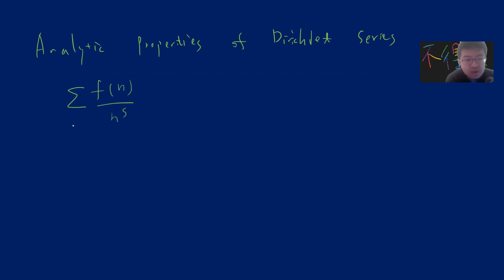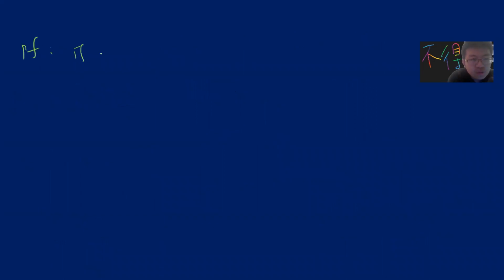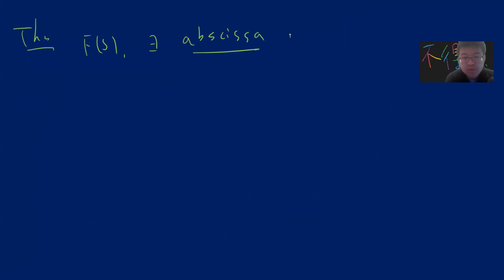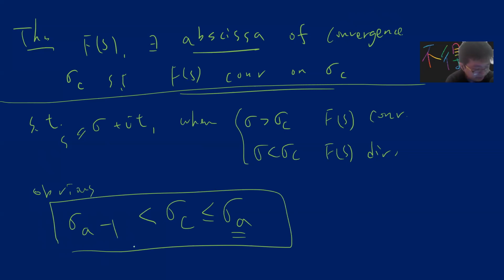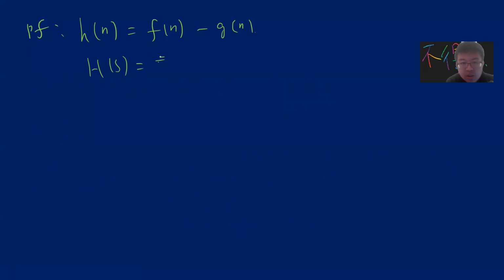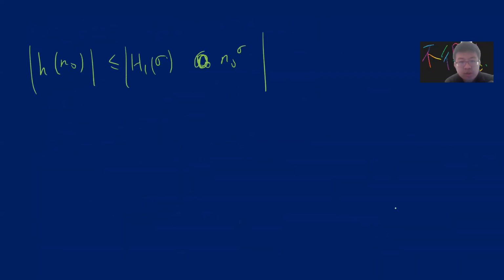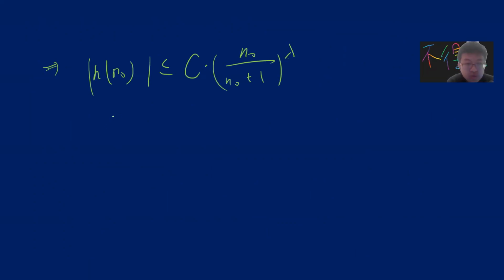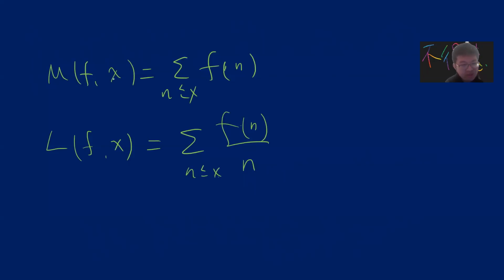Analytic number theory: Analytic properties of Dirichlet Series